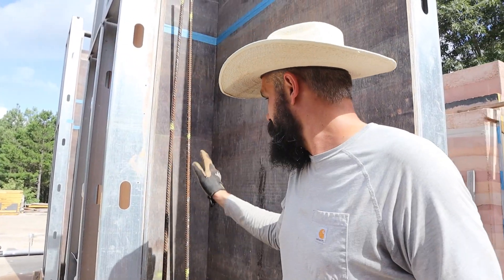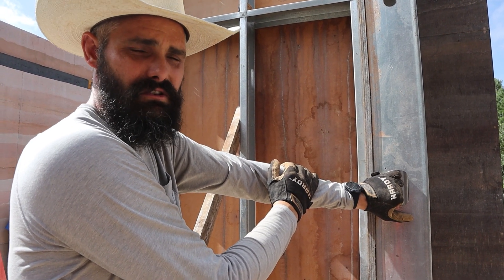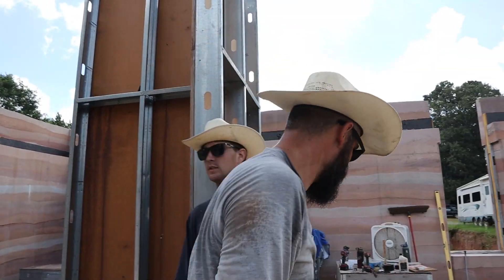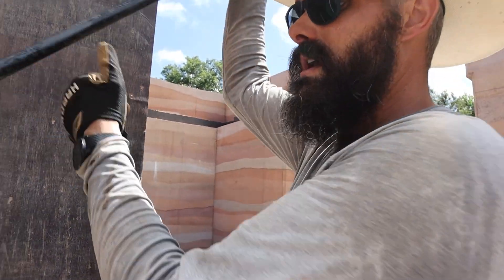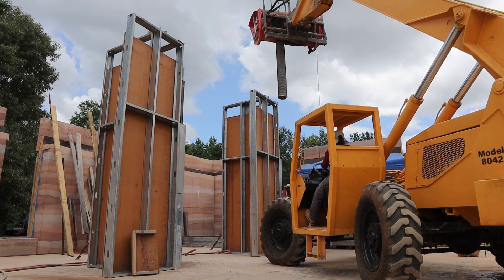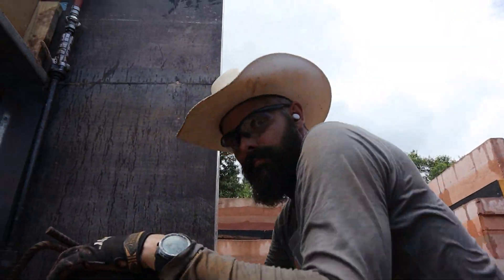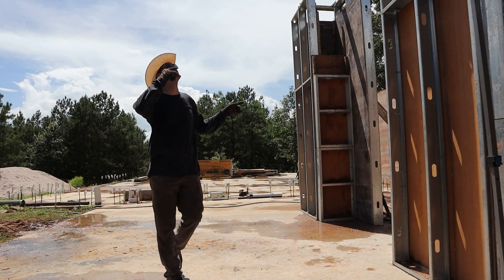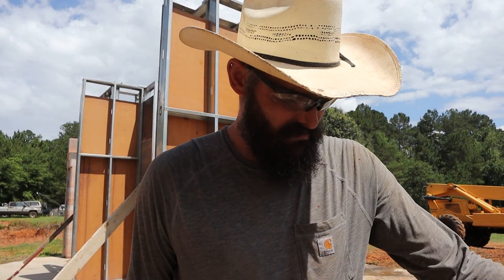Rammed Earth Columns to Support Garage Roof - Vlog 70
We have formed up our interior garage columns and are ready to ram. We had to get a little creative with the form work to make 18 inch columns with 4 foot wide forms but it works. You can also see us get completely soaked in today's video.

-Our colors are Lambert Materials mortar (or cement) color Rustic Copper and Adobe Tan.